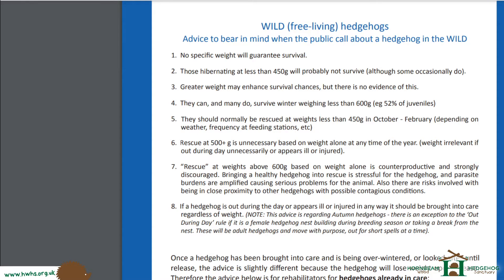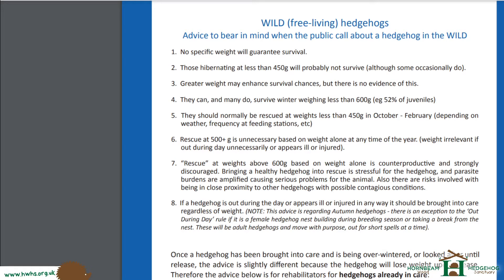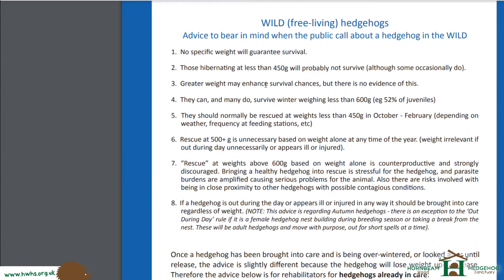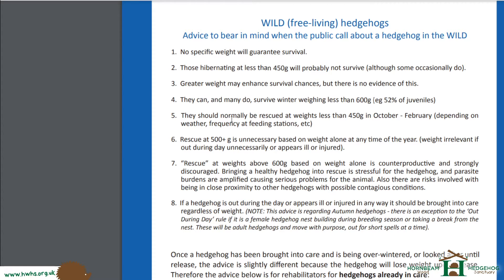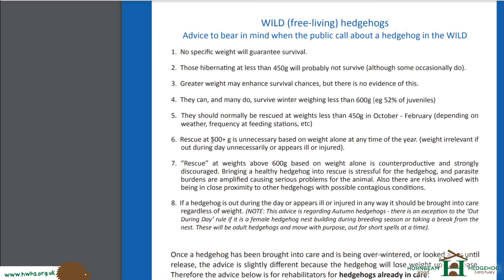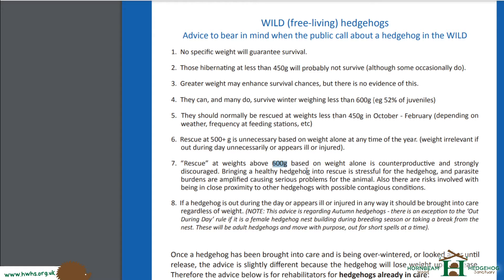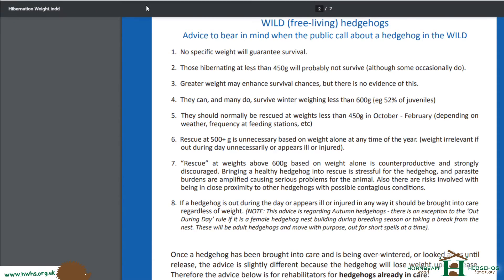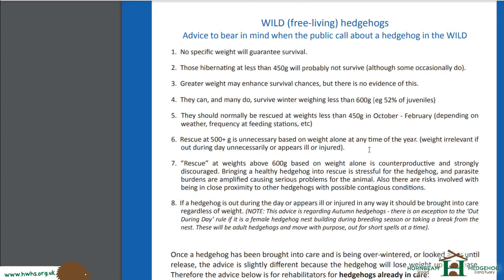What Weight is an UNDERWEIGHT Hedgehog During Winter Hibernation? - Hornbeam Wood Hedgehog Sanctuary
When does a hedgehog need rescuing for being underweight during the cold Autumn/Winter months? Find out!!!

In this video I talk about the key weights when a wild hedgehog needs to be rescued, or not! I go though some important weights you should know about that indicate when you should rescue a healthy but is underweight hedgehog for the colder seasons of the year.  You will also find out how to safely weigh a hedgehog without disturbing it and avoid disrupting its natural habits in the wild.

Useful Links:
- Hedgehog Hibernation Weight Check Advice:

HORNBEAM WOOD HEDGEHOG SANCTUARY 🦔🐾🐾🐾🐾:
A family run Charity that looks after European Wild Hedgehogs. We use 100% of income generated from our shop and from donations to help the hedgehogs. Setup in April 2015, based in Harpenden, Hertfordshire. Mother and son are involved on a daily basis rescuing, rehabilitating, and releasing hedgehogs back in to the wild. The Charity rehabilitates wild hedgehogs and hoglets that are sick, injured, underweight.

Donate to us through our Paypal Giving Fund (Please check Gift Aid if UK tax payer):

The Wild British Hedgehog has been included in the International Union for the Conservation of Nature’s (IUCN) Red List for British Mammals. Their population has decreased by about 30% in urban areas and 50% in rural areas since the year 2000. As of 2020, it is estimated (PTES) that up to 335k hedgehogs are killed each year on the roads. Their habitats have been diminishing and their inability to access and travel though gardens and across roads has become in most cases, impossible. Roads create invisible barriers and also physical barriers for hedgehogs. The use of poisons like slug pellets, and intensive agricultural farming also have a part to play in their decreased populations though the loss of hedges and pesticides.